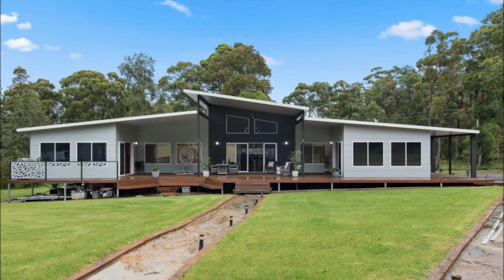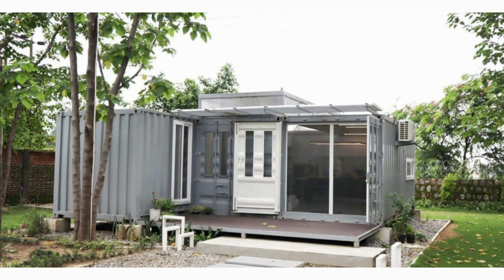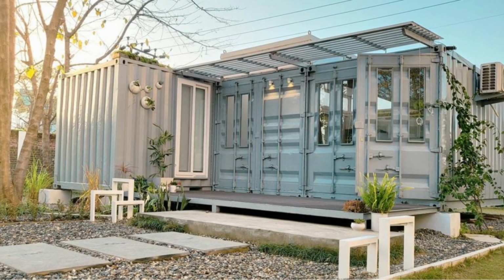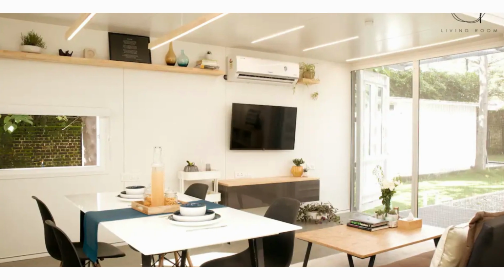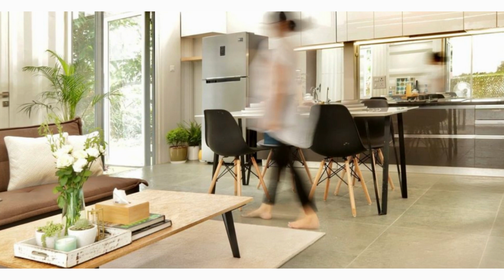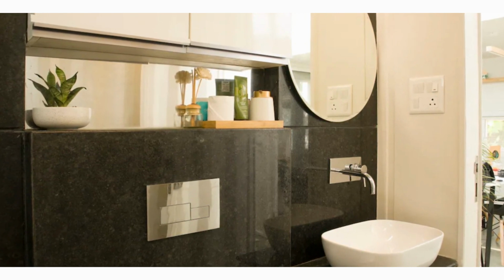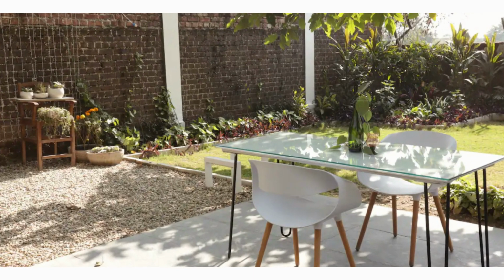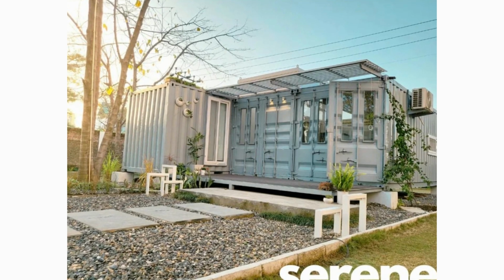This Shipping Container Home is the Suburban Dream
This Shipping Container Home is the Suburban Dream. In this video, we bring you a Two Equal Life Shipping Container home in Dehradun, Uttarakhand, India. This amazing shipping container house jointly designed by Two Equals Design and Studio Alternatives offers a simple and quiet garden life with its suburban-style.  The space is thoughtfully designed built using three 20 foot shipping containers creating a one-bedroom, bath and open plan living with kitchen. The three 20-foot shipping containers are placed side by side and stitched together with two of the containers offset at the front to create an entrance porch with a total of 480 square feet of habitable space. This Shipping Container Home is the Suburban Dream.

Project Summary.
Project: Two Equal Life Shipping Container home
Location:  Dehradun, Uttarakhand, India
Salient Features: Kitchen, Bedroom, Bathroom
Number of Shipping Containers used: 3
Size: 480sq.ft.
Year:
Info. Sources Courtesy of: airbnb.comG:\001 YOUTUBE VIDEOS 2022\TWO EQUAL LIFE INDIA\twoequallifeshippingcontainerhomeindehradunuttarakh\alino.info